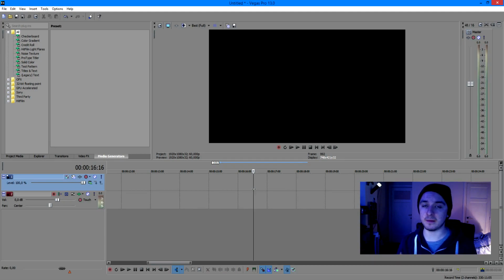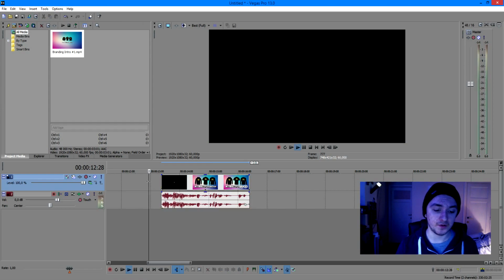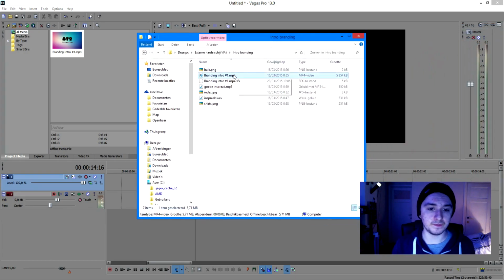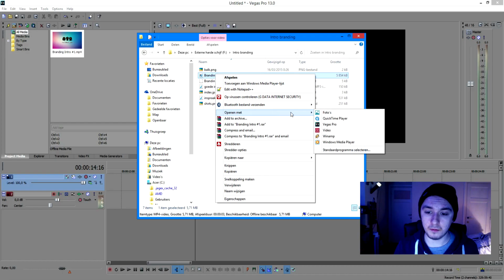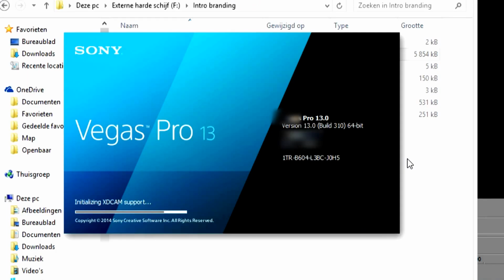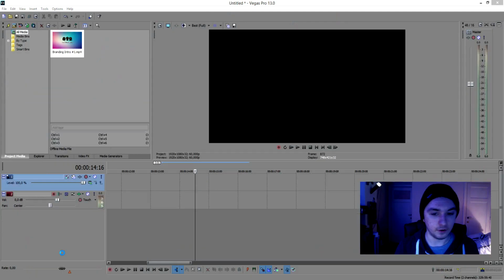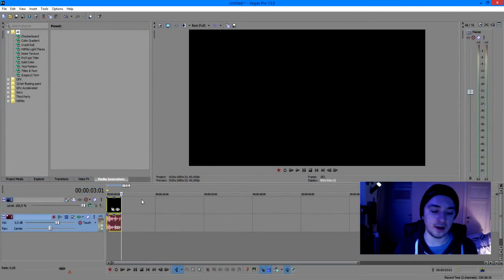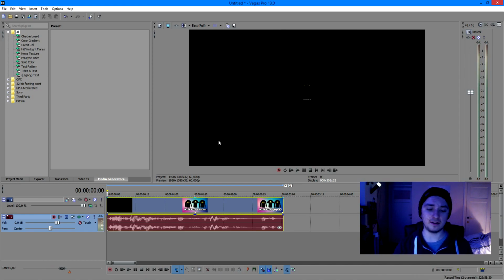Sony Vegas Pro 13: 3 Simple Ways To Import Footage - Tutorial #24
- - In this video I'll be showing you 3 simple ways to import footage. It's done in the video editing software called Sony Vegas Pro 13. You can use Final Cut, iMovie, Vegas Pro 9, 10, 11, 12 and 13.

Merchandise!

Much love
-A